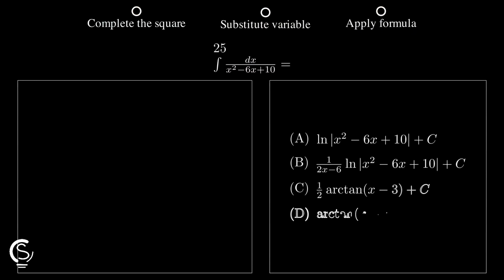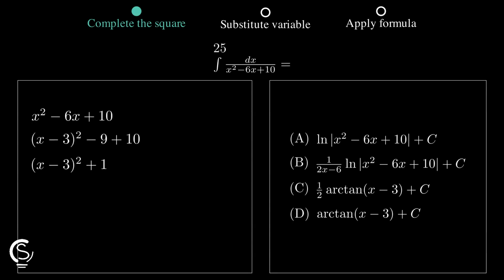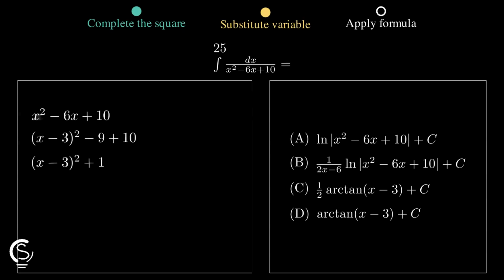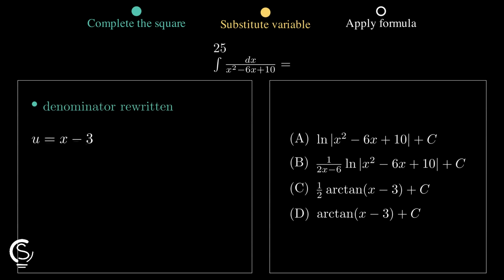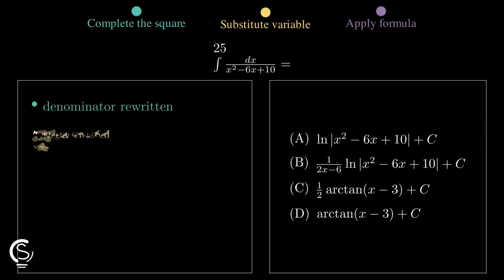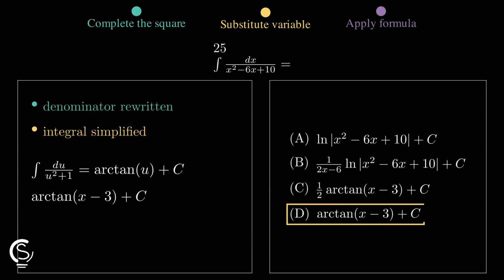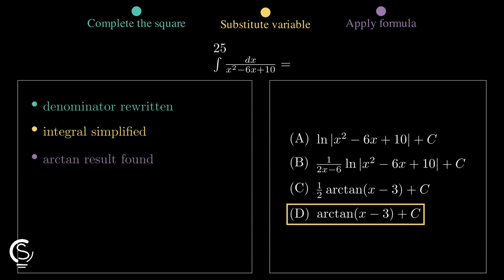2024 AP Calculus AB MCQ 25 in 60s ⏱️ | Arctan Integral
2024 AP Calculus AB MCQ 25 solved in 60 seconds! ⏱️ Watch this step-by-step breakdown of the Arctan Integral.

Struggling with the integral of 1 divided by x squared minus 6x plus 10? This video shows you how to evaluate the indefinite integral by completing the square in the denominator and applying the standard arctangent integral formula. Learn how to avoid the common log rule trap and master this essential calculus technique.